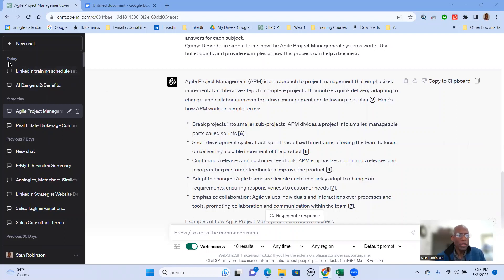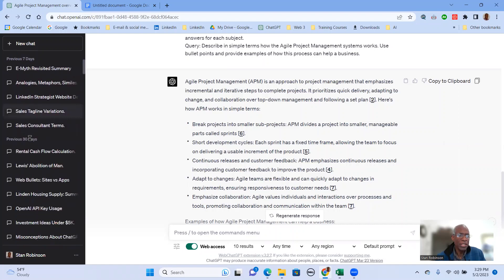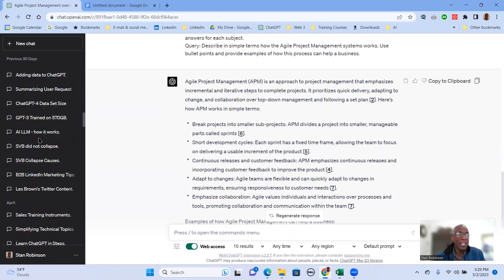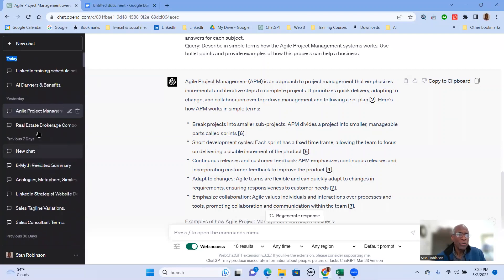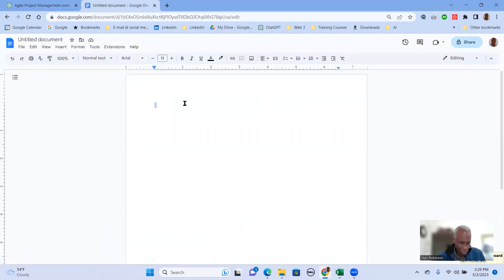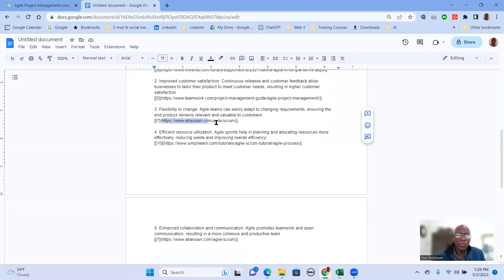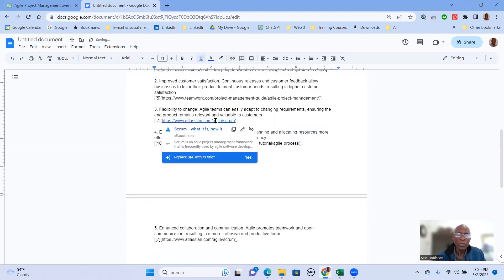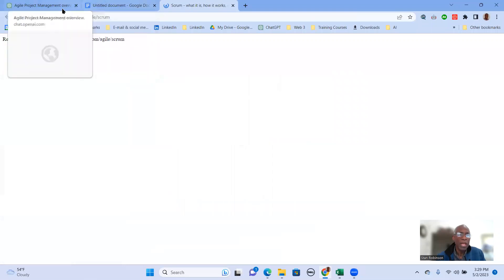ChatGPT now shows your conversation history dates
New ChatGPT features - conversation history dates, clipboards